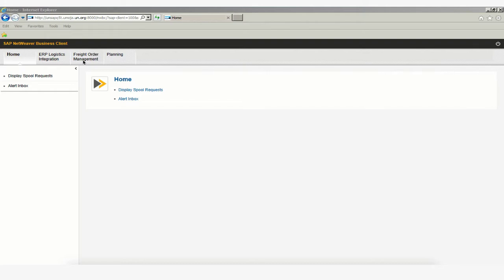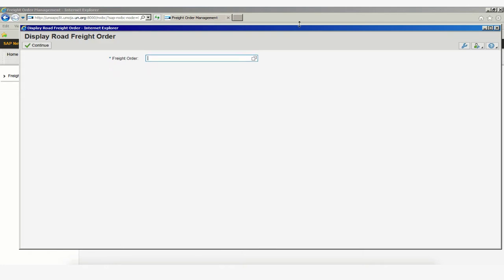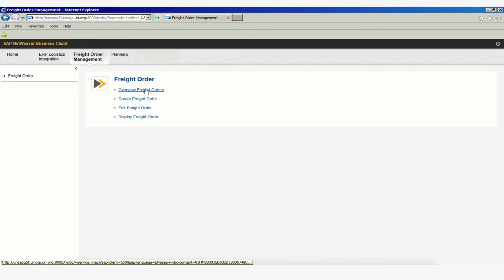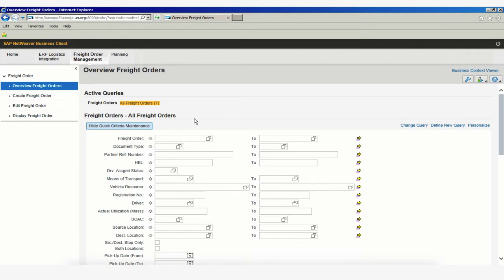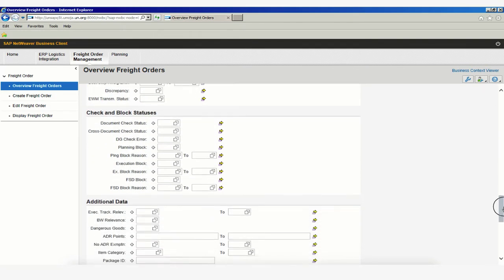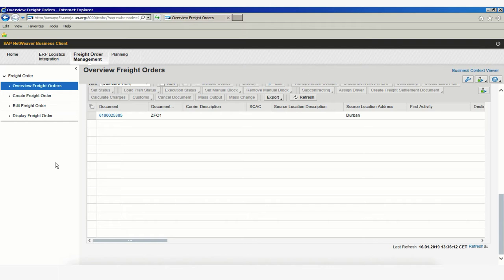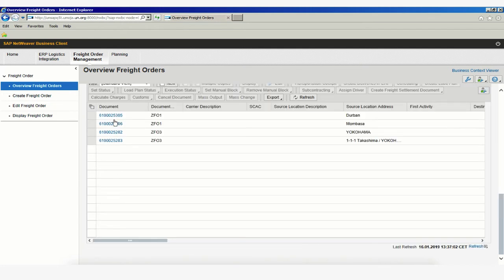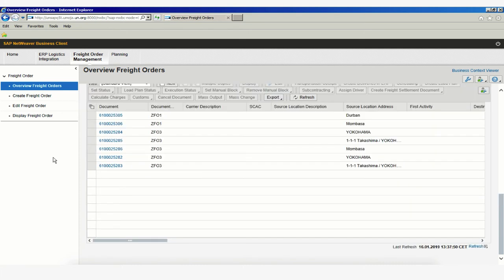03/ 07_TM - T&T (UNOE Part 2 - Search for Freight Orders) Inbound Coordinators Missions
Search for Freight Orders